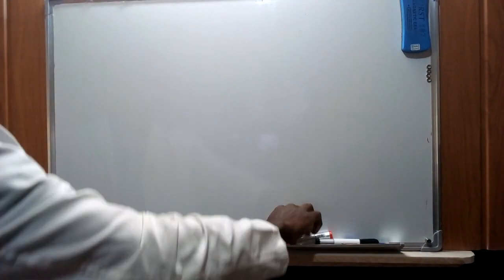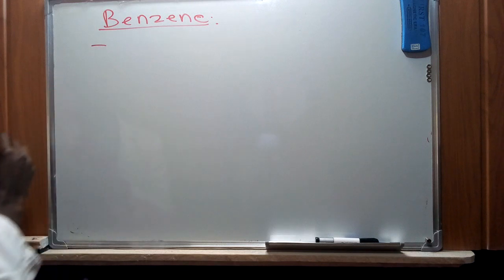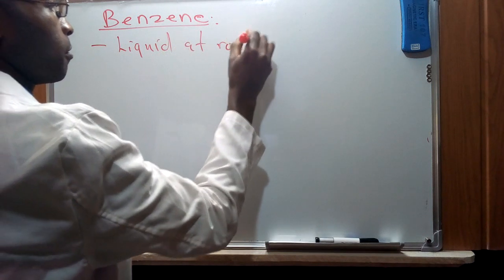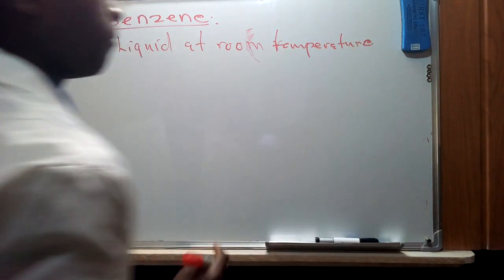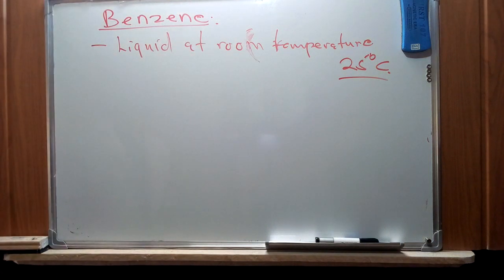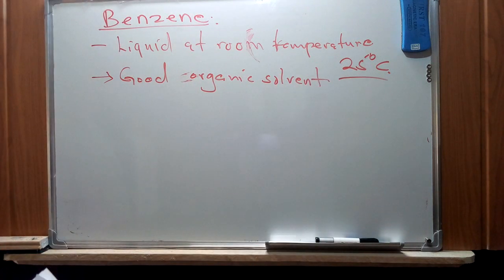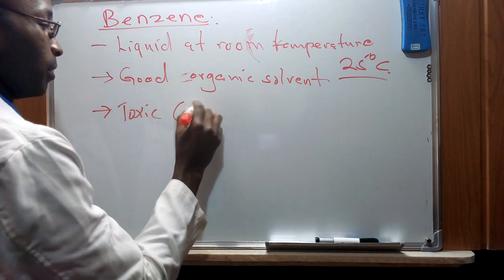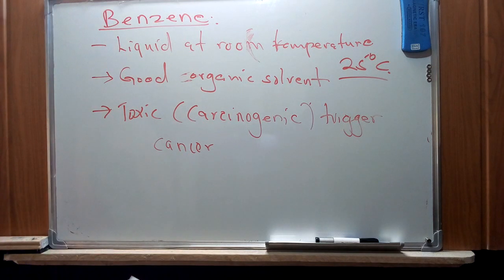PHYSICAL PROPERTIES OF BENZENE